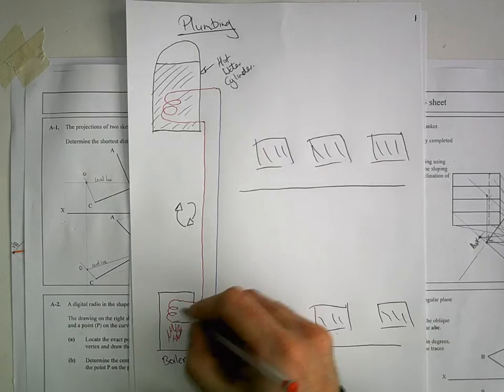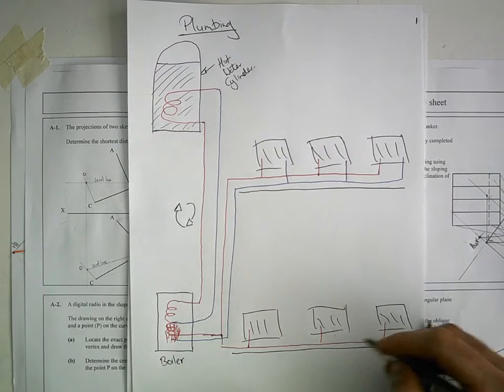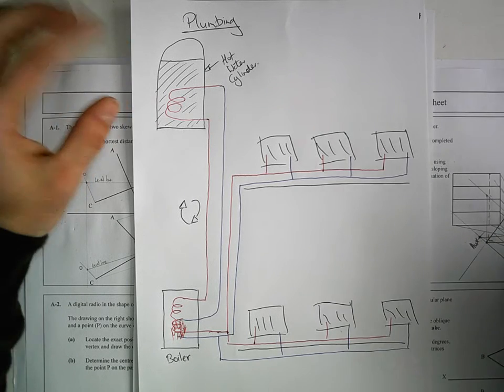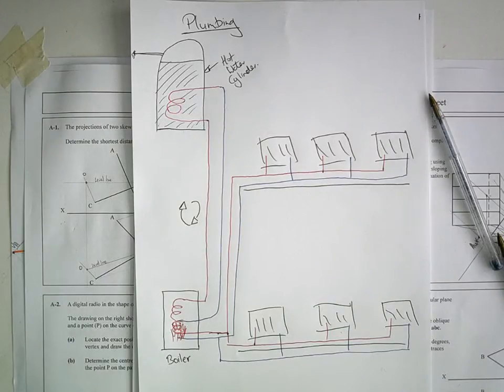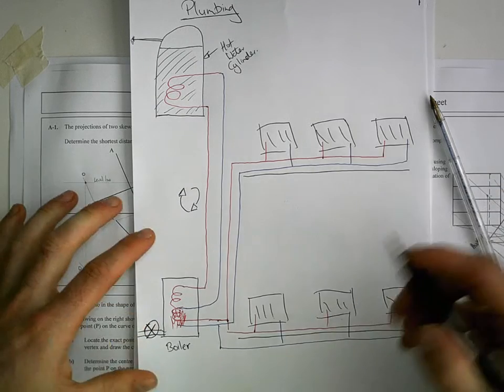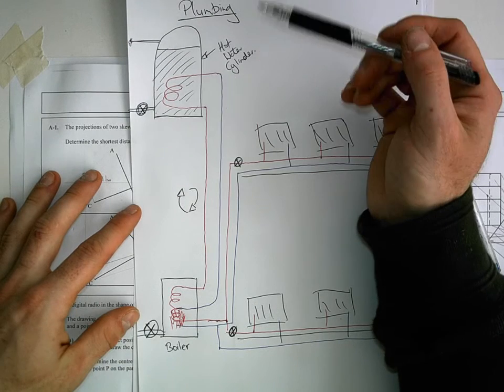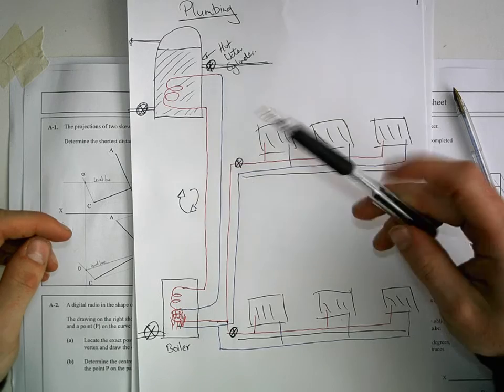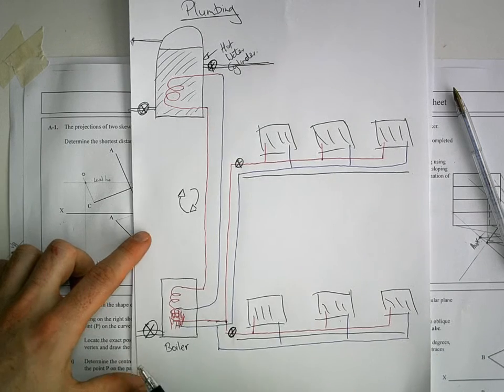Plumbing - Construction St